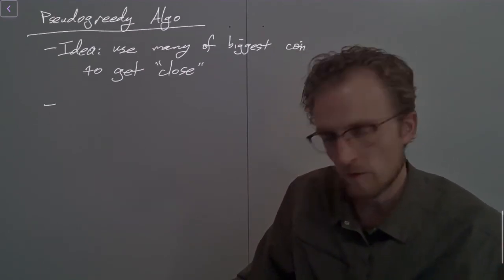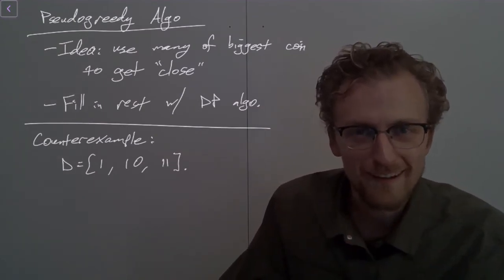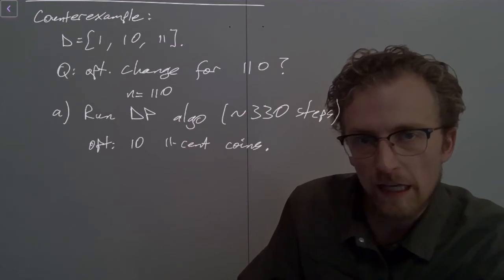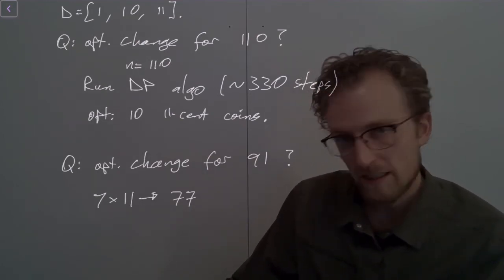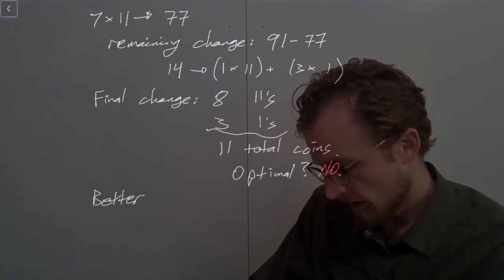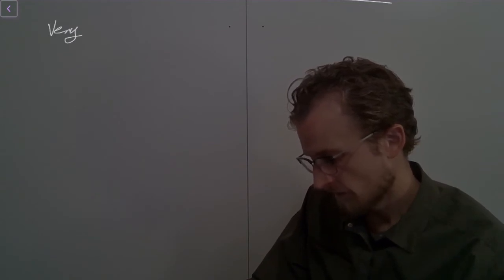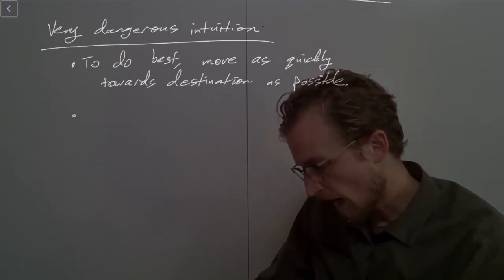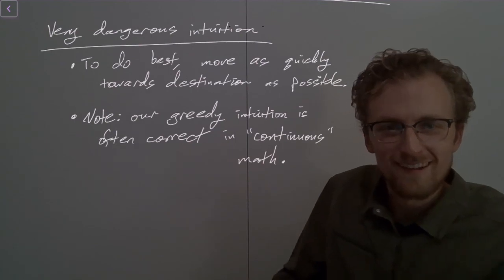CS 5720 L15 03 Pseudogreedy change